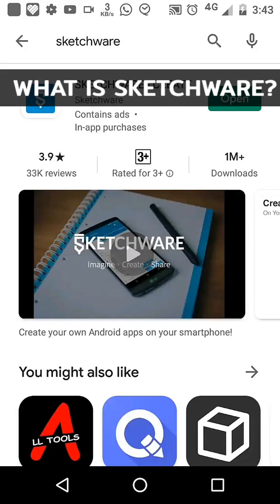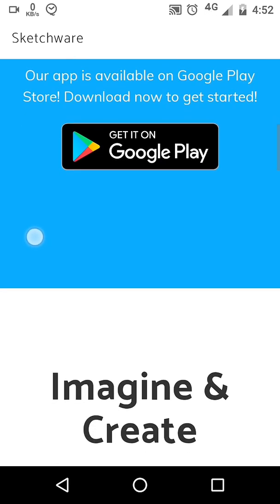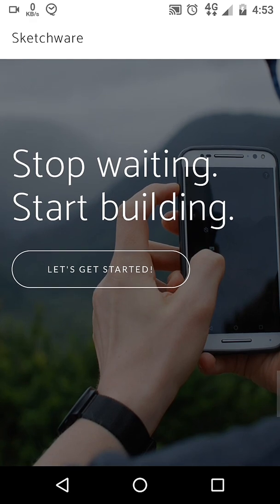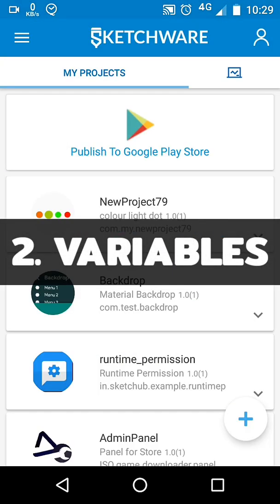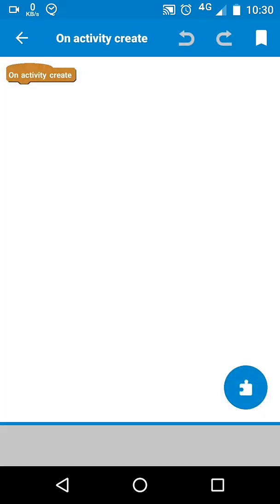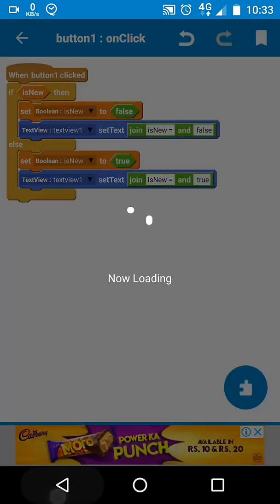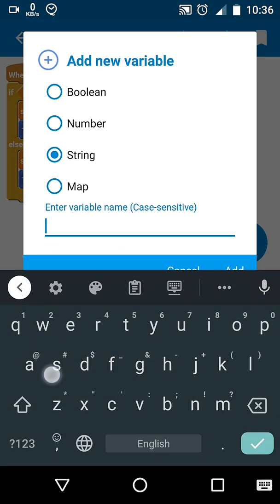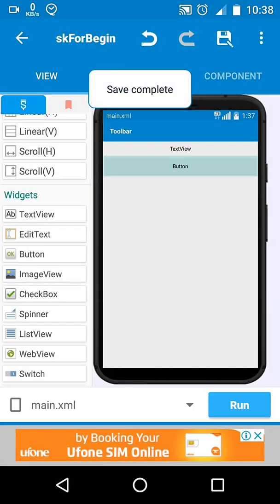SKETCHWARE FOR BEGINERS S1E1 | Introduction | Variables (Boolean & String)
Hey guys this is new series especially for absolute beginners.

Big projects like previous  are coming soon.

*Key moments*

1:00 Introduction
3:25 Create a project
4:20 Variables
4:31 Boolean
9:00 String